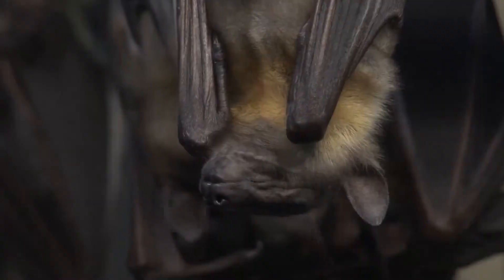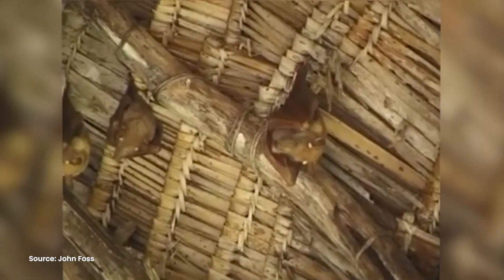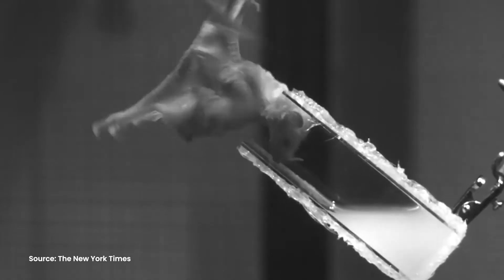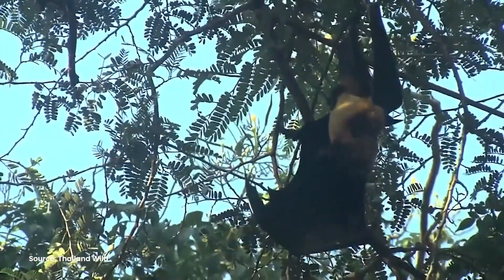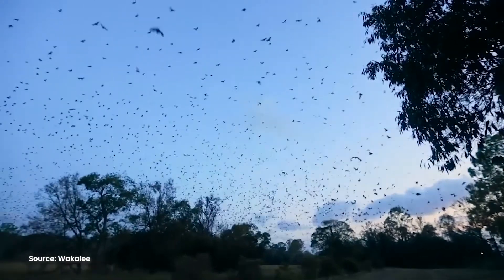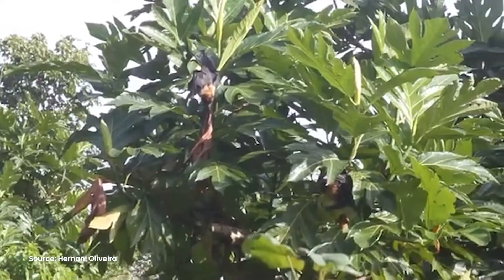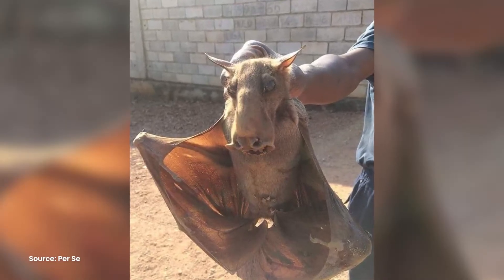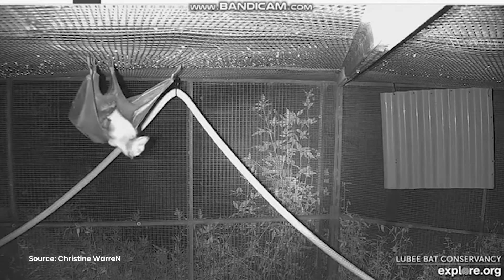Top 10 World's Largest Bats | Golden Crowned Flying Fox | Factsosaurus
Today we will talk about the world's largest bats, actually 10 of the biggest bats the world has. And there are some extreme monsters out there! For exempel there is the giant golden-crowned flying fox! Which is actually human-size! Based in the Philippines? With a wingspan of 1,7 meters, this is not something you would love to encounter now is it?

So let's learn all there is to know about these giant bats!